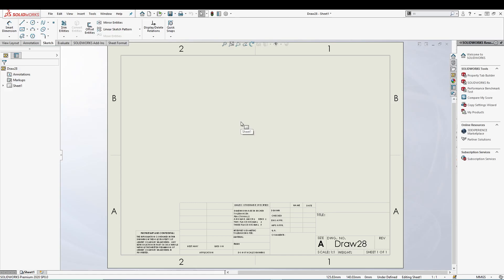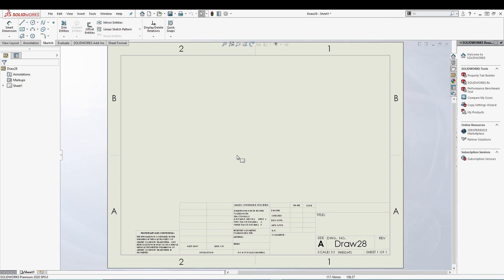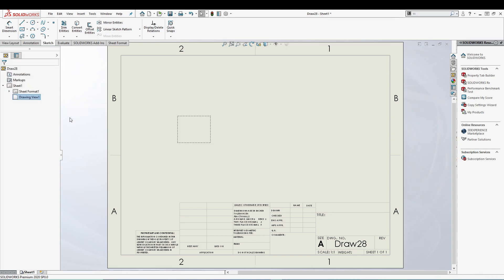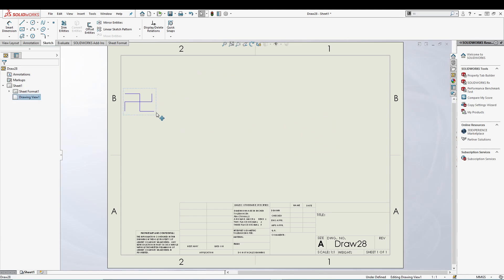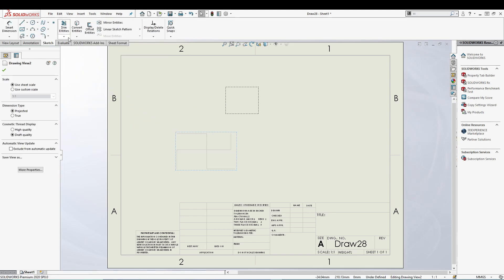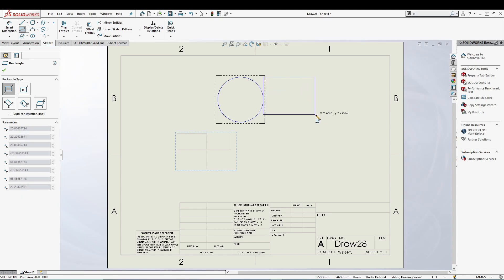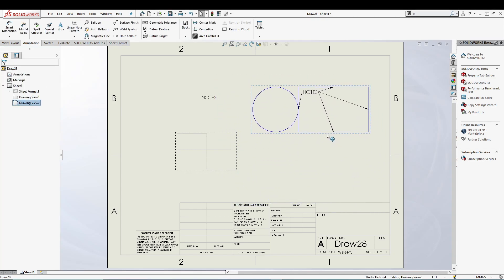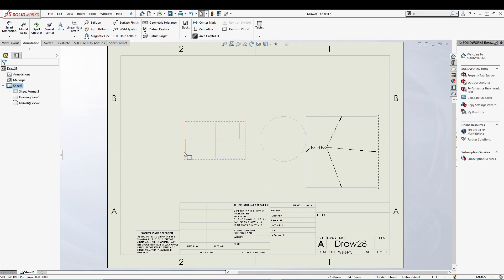SOLIDWORKS - Empty View | EP - 9